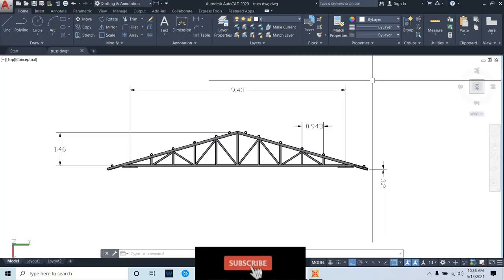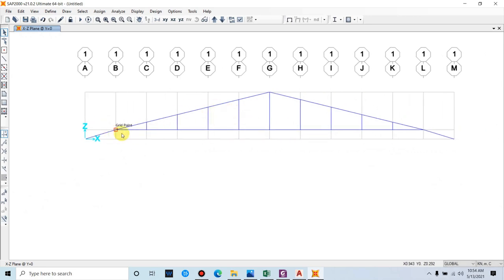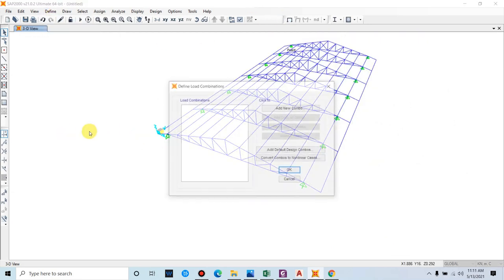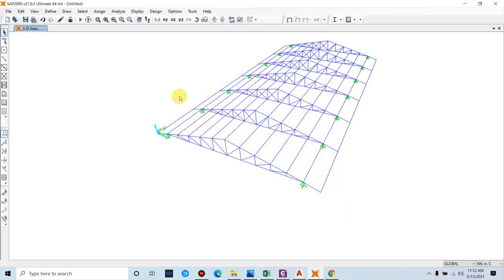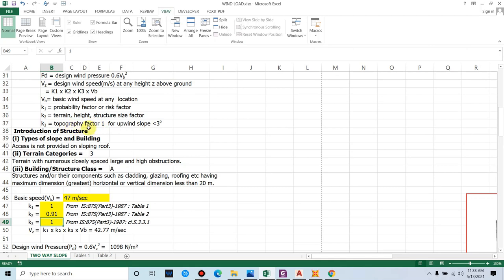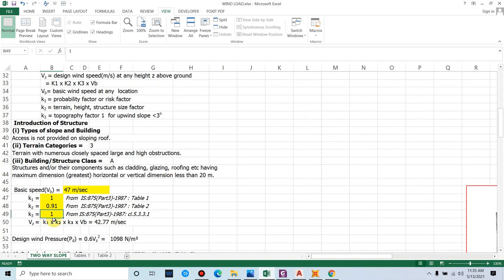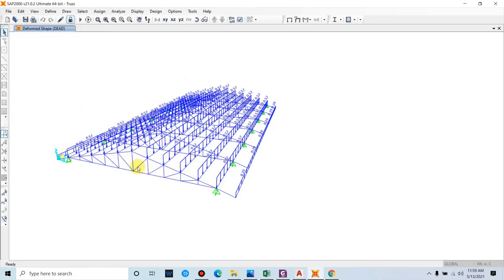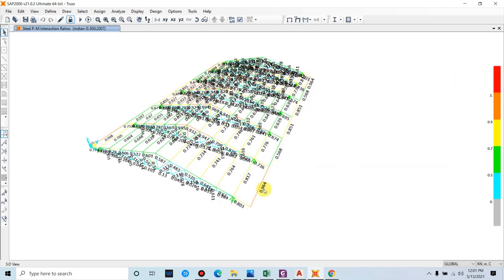Design & Analysis of Steel Roof Truss | Wind load Calculation IS 800:2007 | Real Site Practises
Learn in 50 minutes:
In this video, we will model and analyze the steel roof truss and discuss type of joint to be provided in support. In addition, site practises are also discussed.